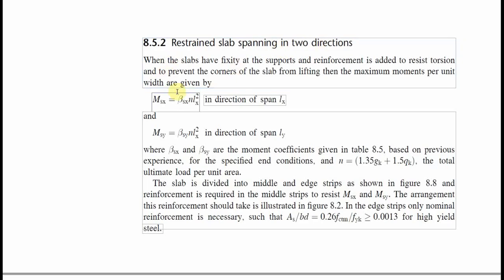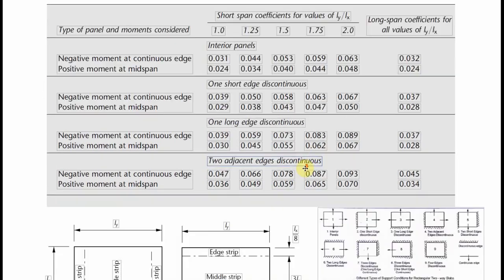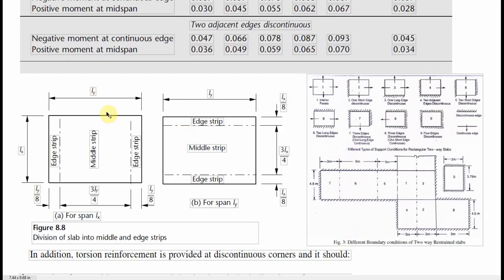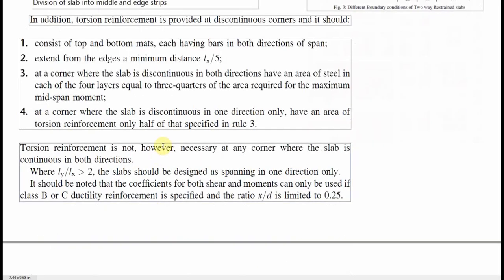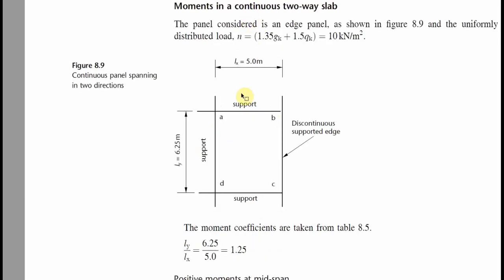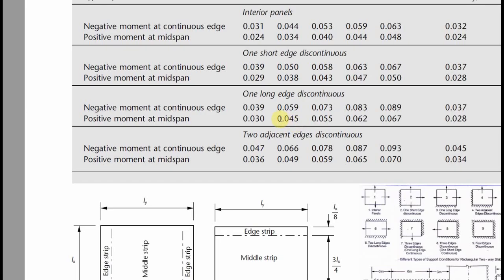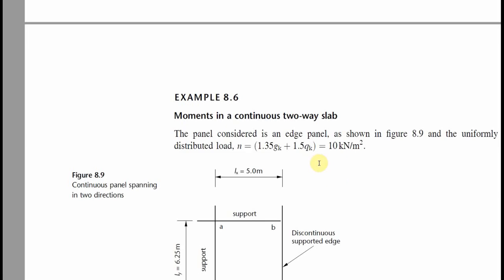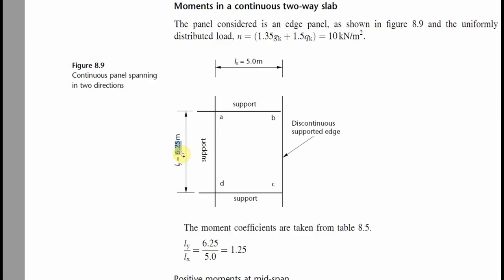Two Way Slab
Restrained Slab